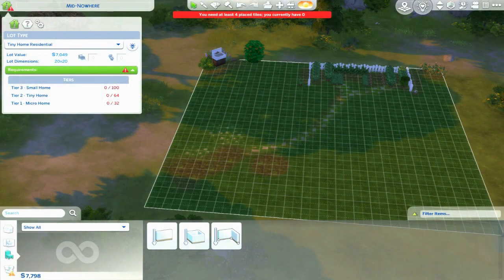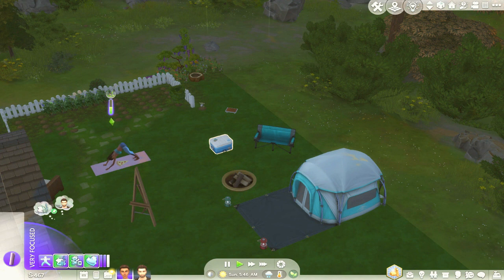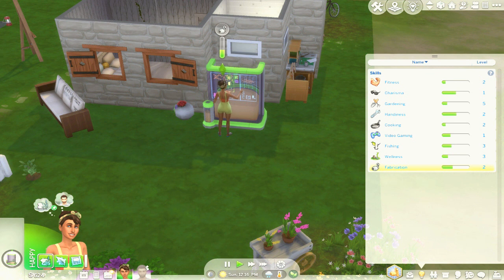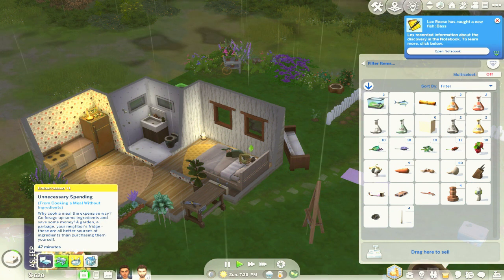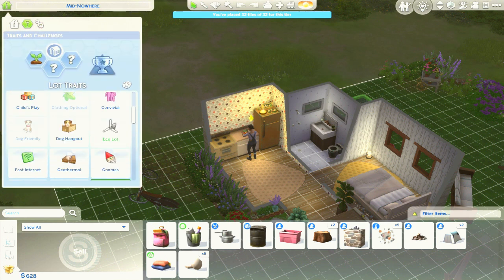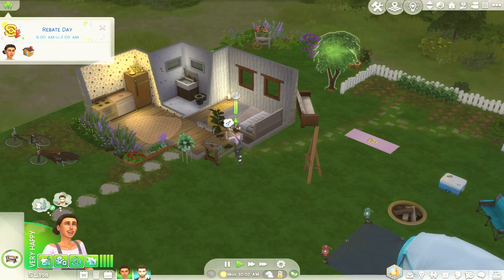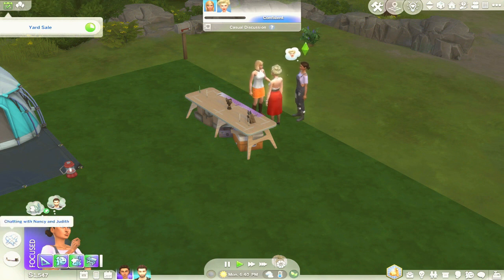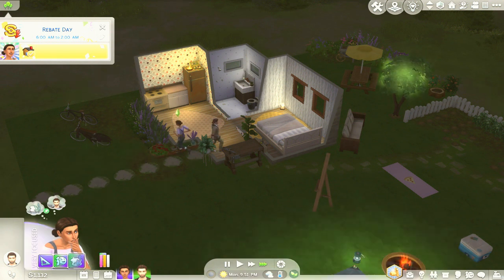Wimsy Legacy Challenge Gen 1 #3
I am Shelly and this is Gaming with Shelly.